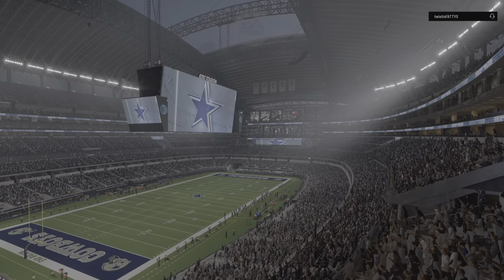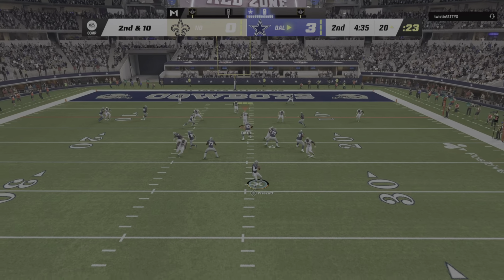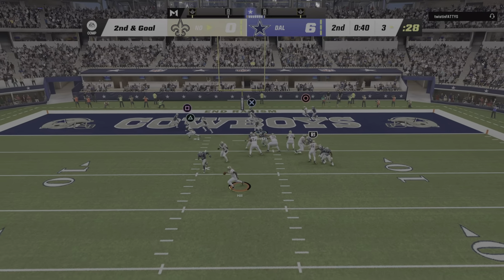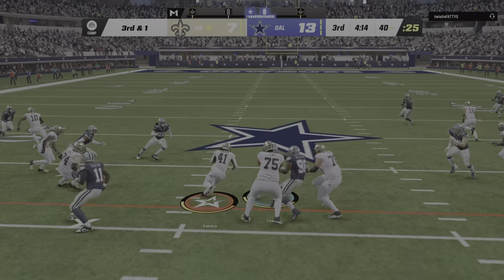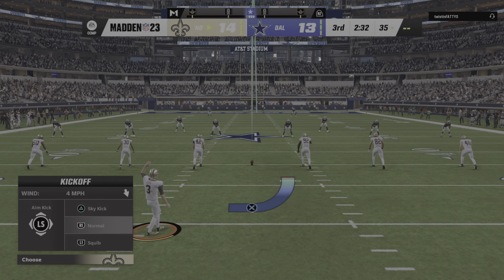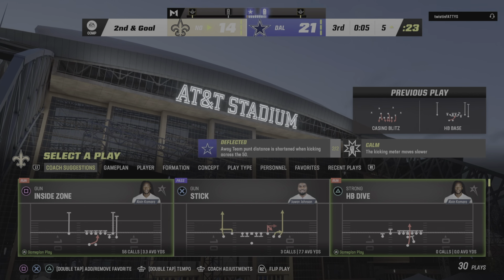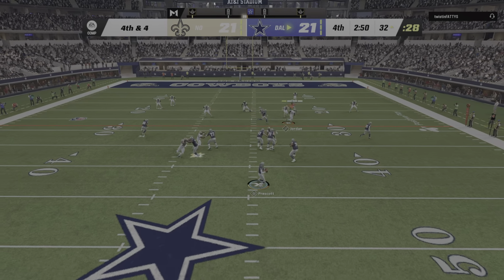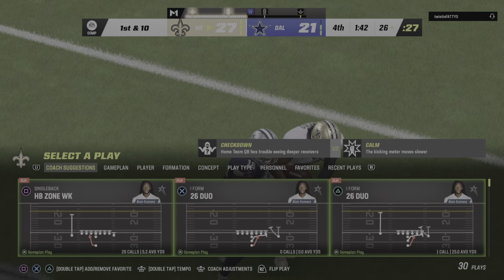TURBO LEAKS VS twistinFATTY ( madden 23 online ranking matchup gameplay )